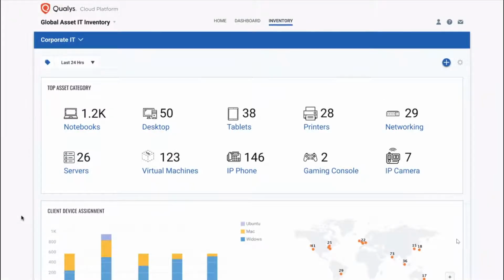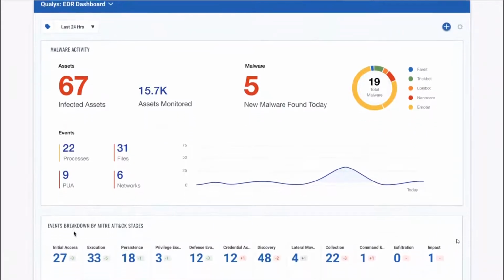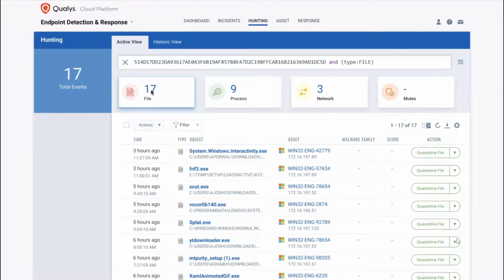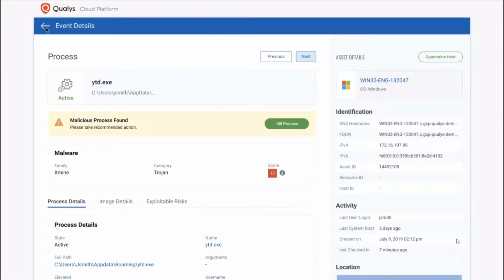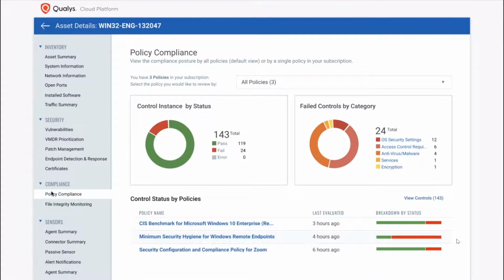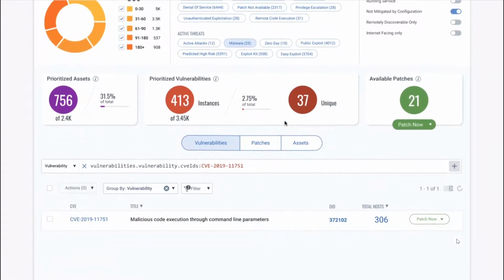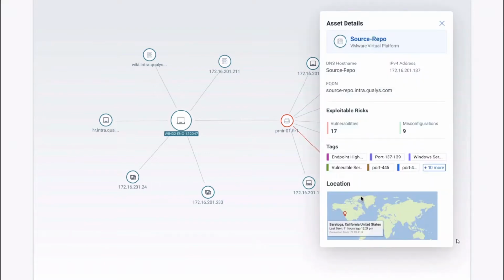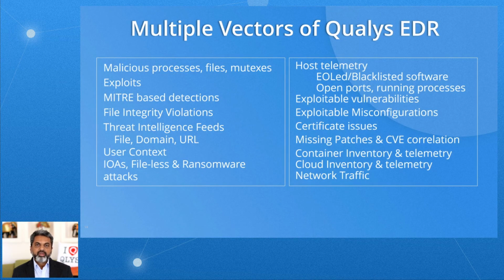Deep Dive Demo Presented by Qualys’ Chief Product Officer & President